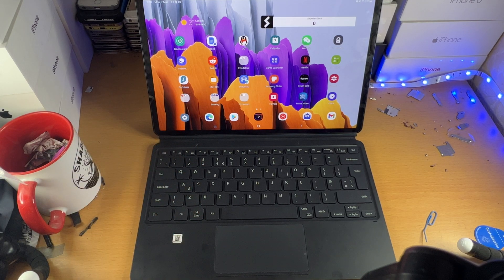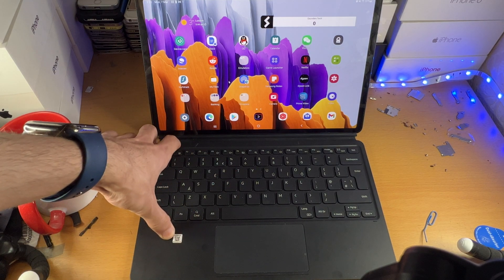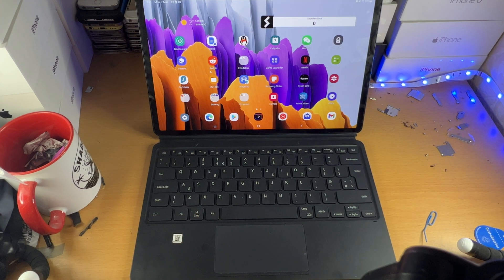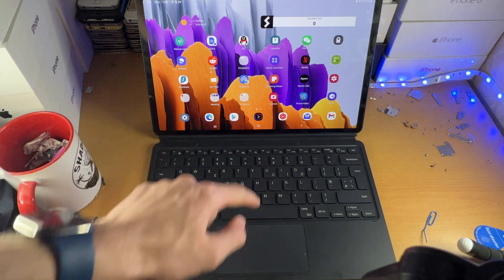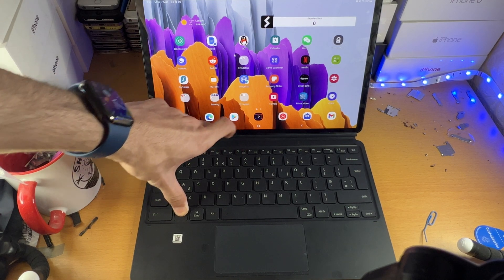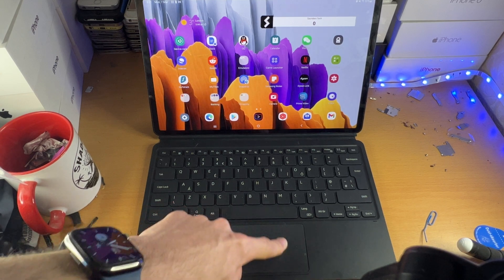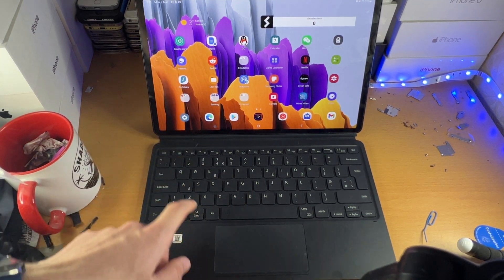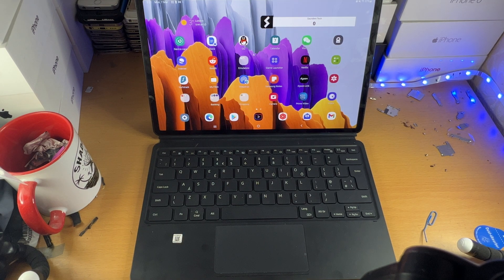How To DISABLE Touchpad/Trackpad on Galaxy Tab S8 / S8 Plus / S8 Ultra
How To Disable Touchpad on Galaxy Tab S | Easily turn off and disable trackpad on Samsung Galaxy Tab S8, S8 Plus and S8 Ultra! Do you own the new Samsung Galaxy Tab S8 series with the keyboard case, and want to disable the trackpad? If so, this video is for you! I will show you how to turn off and block the touchpad from functioning on your Galaxy Tab S8, S8 Plus and S8 Ultra in this tutorial. By the end of this guide, if you don't use the touch pad on your Samsung Tablet, you will have the touchpad on your keyboard case disabled!